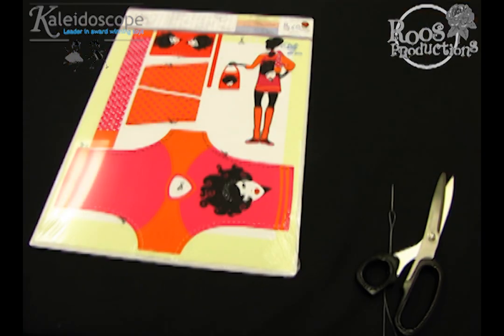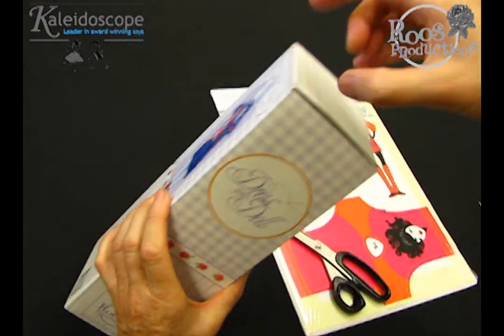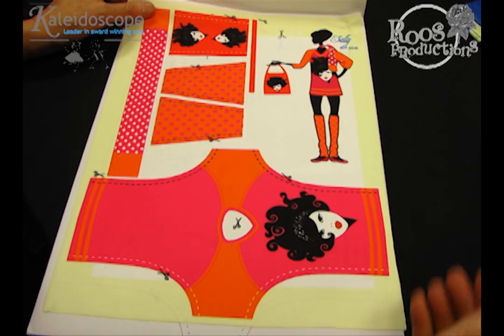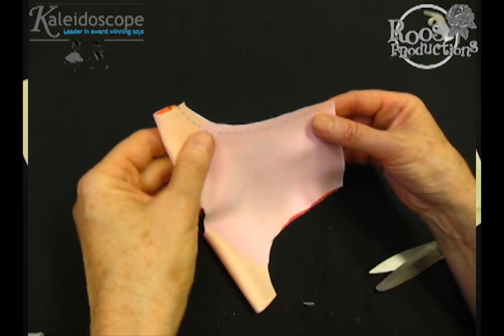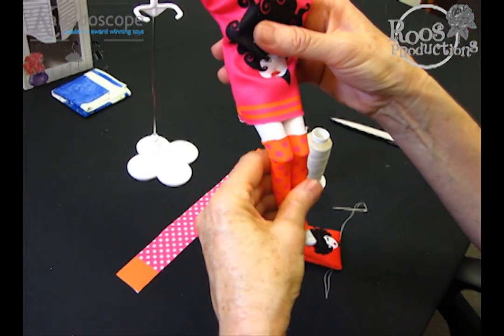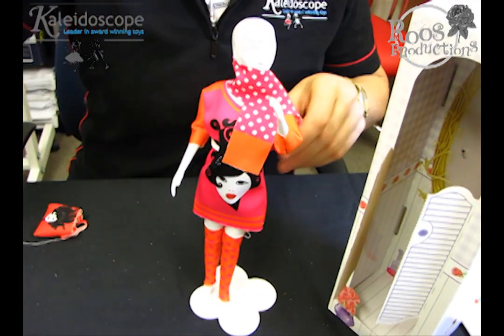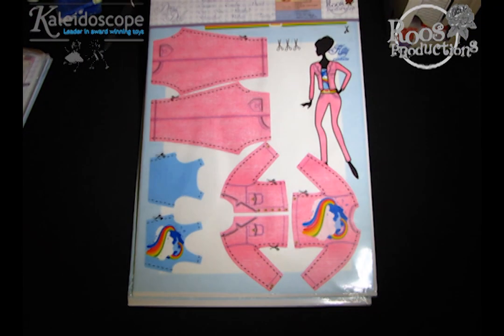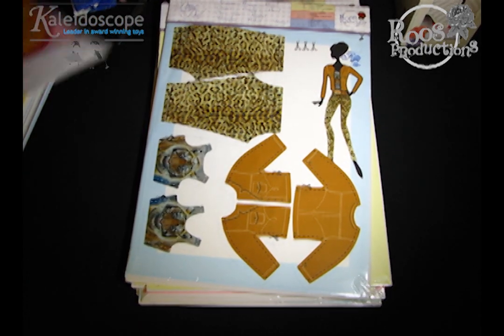Roos - Dress Your Doll - Kaleidoscope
This is an overview of the Roos Dress Your Doll mannequins, where kids can learn to cut and sew clothing for the dolls. It's a great introduction to fashion design and creation. It's suitable for kids aged seven and up, and wholesaled throughout Australia by Kaleidoscope.